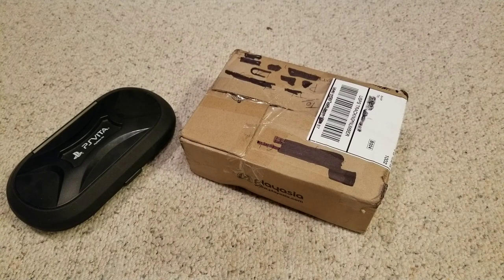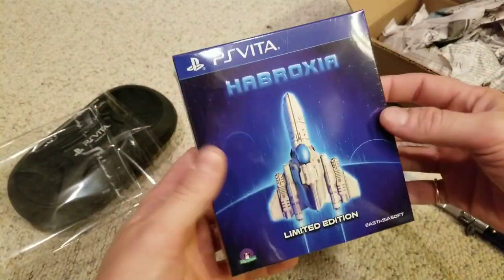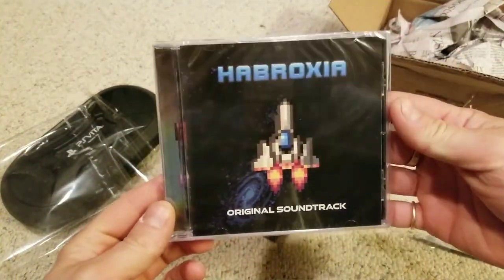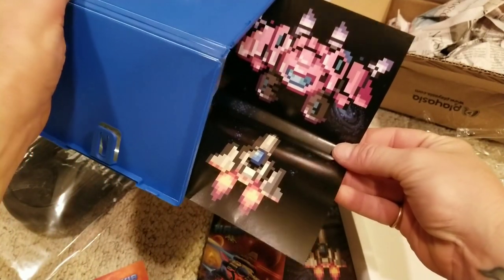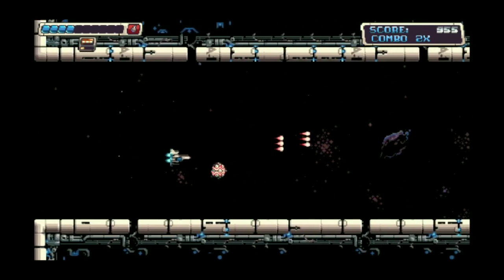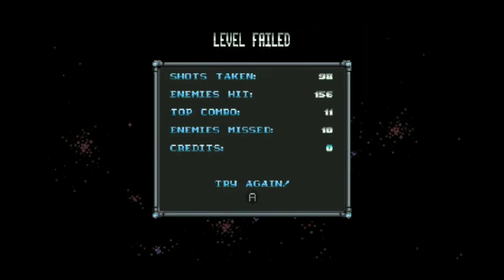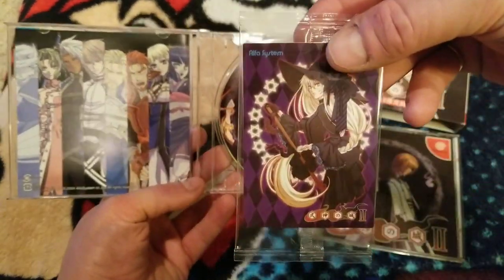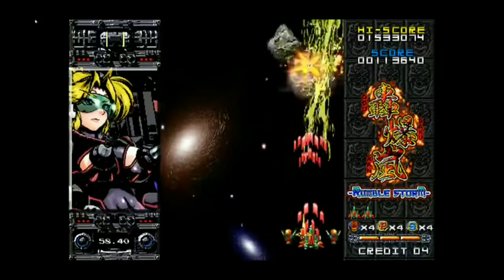Habroxia - unboxing - 1st impressions - BRG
When I found out about Habroxia is was already sold out on Play Asia, I did find a new copy on Ebay for $40, is this game worth it??? I think so, let me know what you guy think about Habroxia